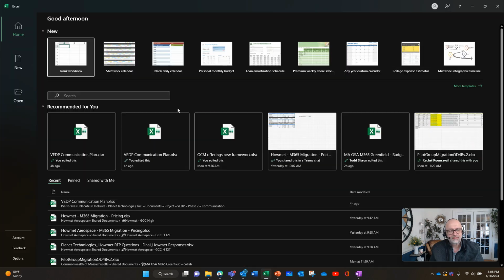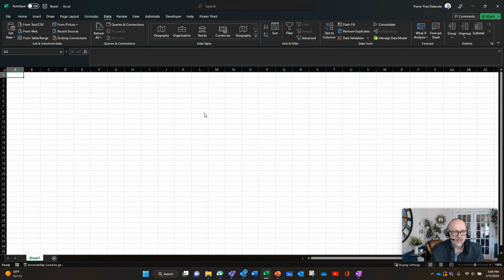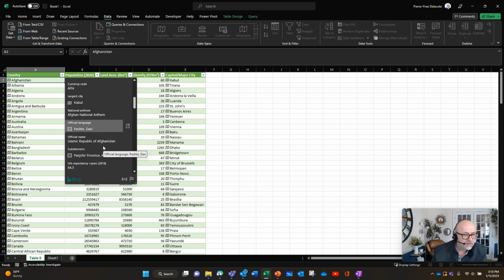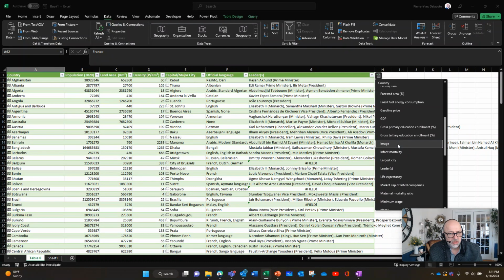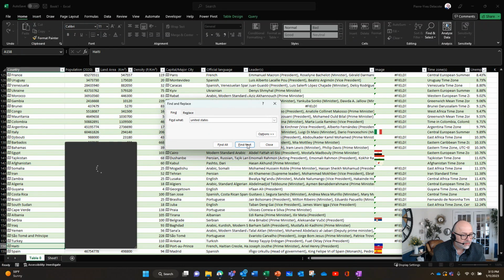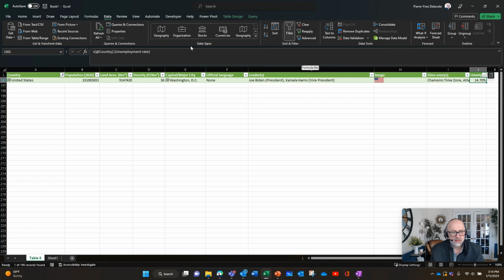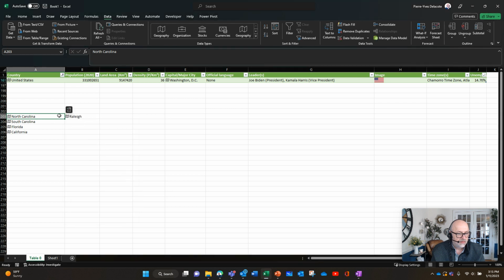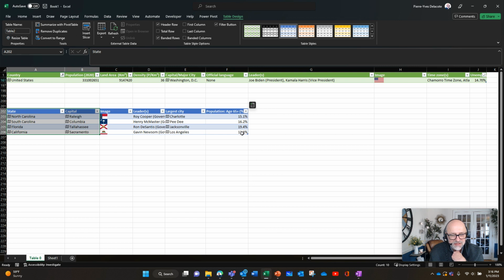Learning Geography with Excel - Data types